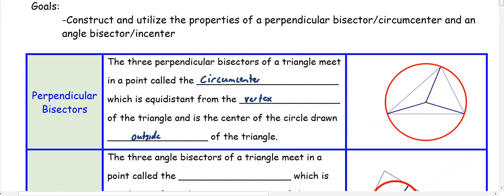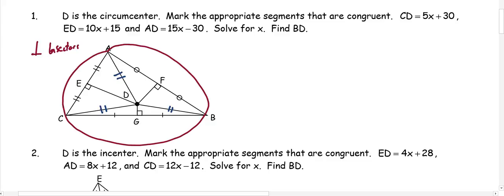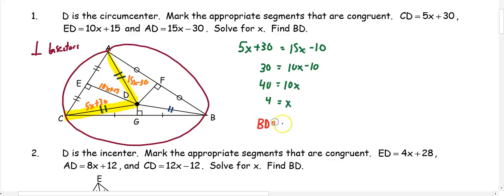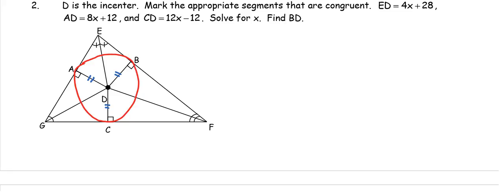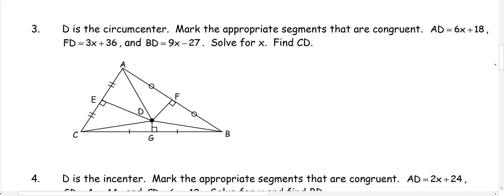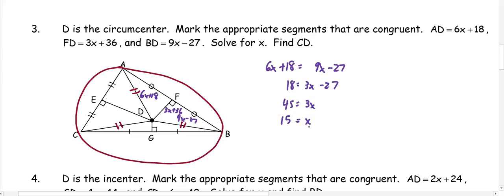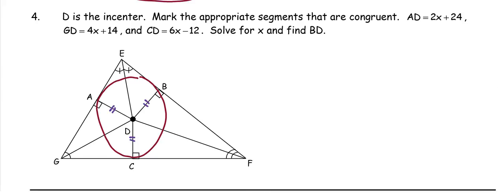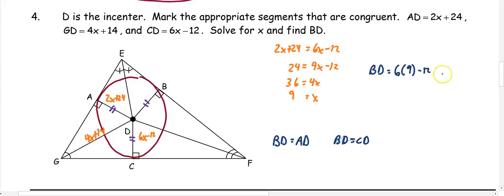U7D10- Circumcenter and Incenter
U7D10 Geometry- Using properties of circumcenter and incenter